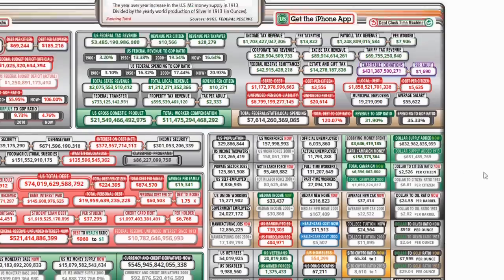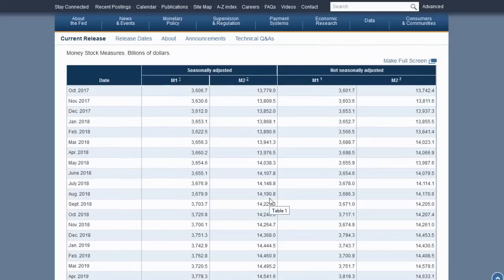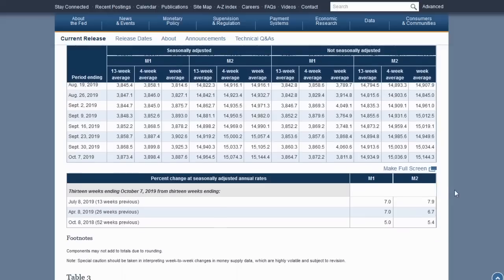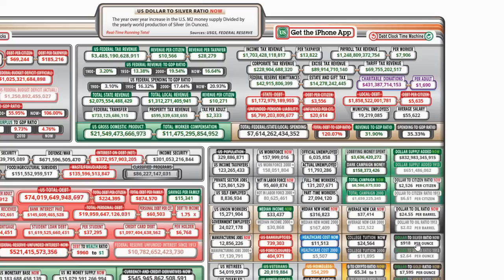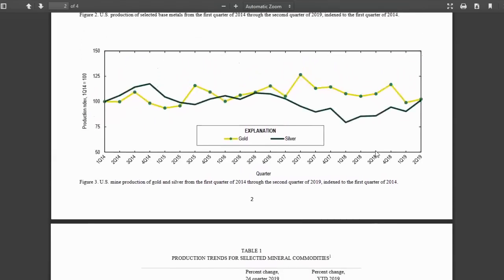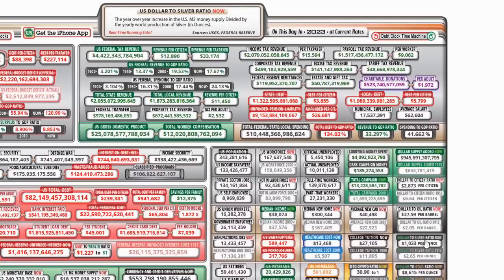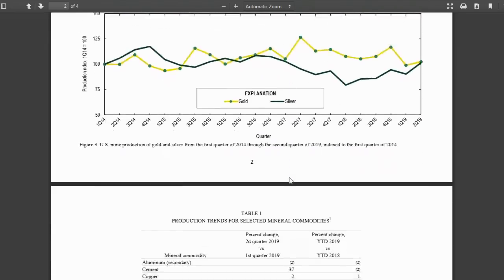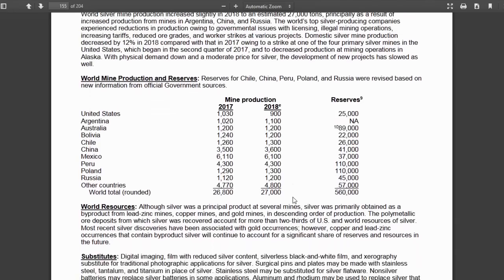Understanding $918 Silver!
This video talks about the updated dollar to silver ratio from usdebtclock.org.
(I get a small profit on sales)
Bitcoin:14RZD6XGGv4RFMyTTbPndmuYBWTc5w1Sm6
Ethereum:0x98E741Abf6D70ed1e6b3C97203a1B72414F1D6ad
Litecoin:LfgL5D7Wvtknagbn2WuCcXasAfquzv2CGB